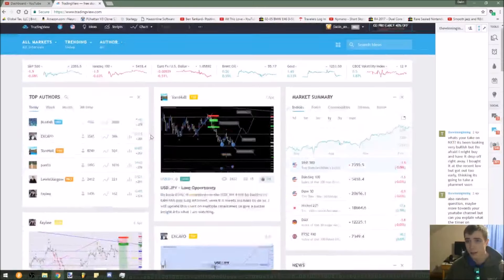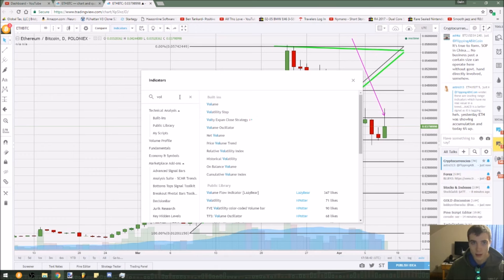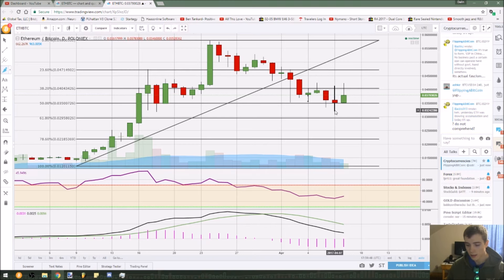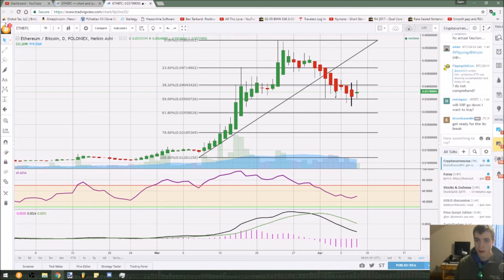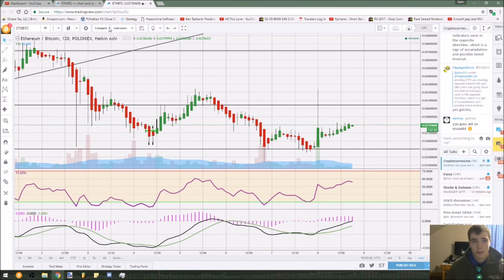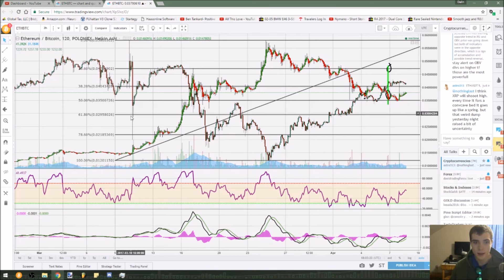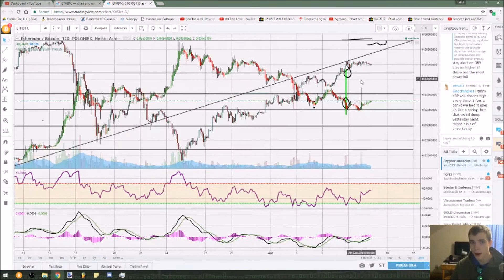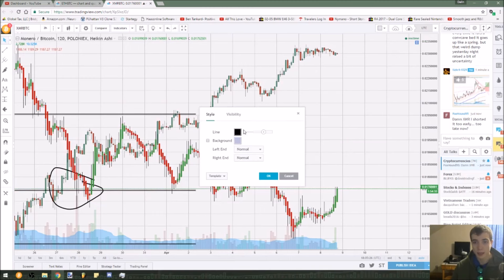Tips for trading Altcoins during blood baths